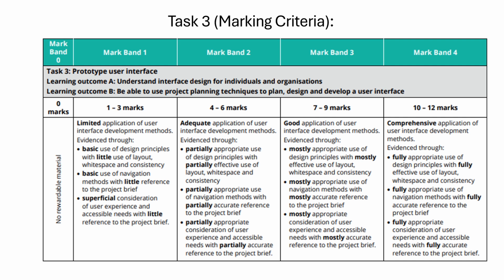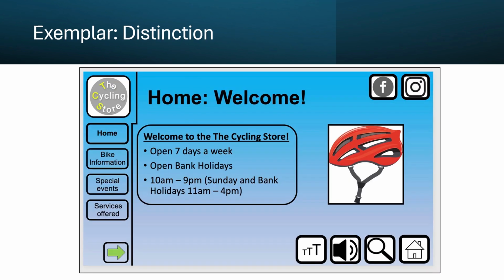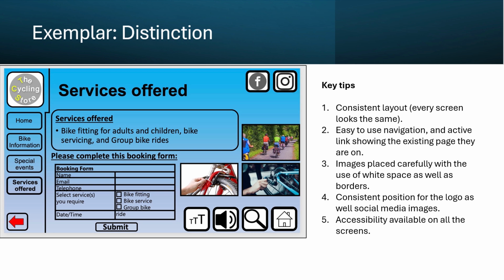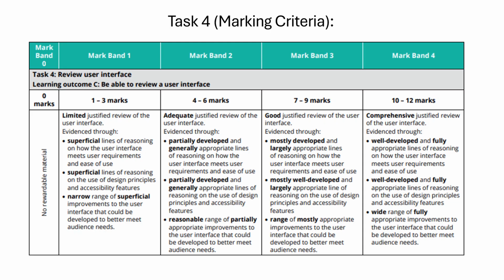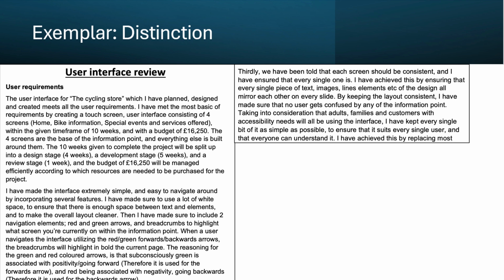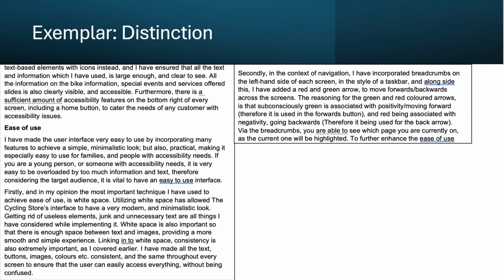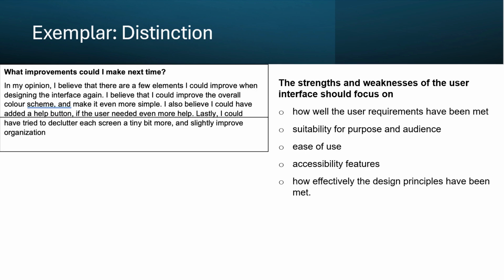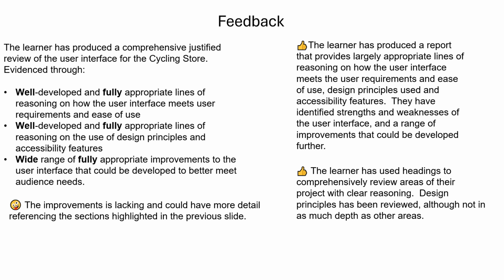BTEC DIT Component 1 - Task 3 and 4